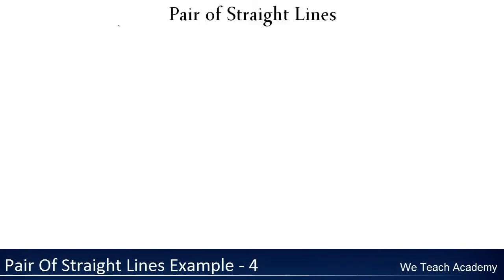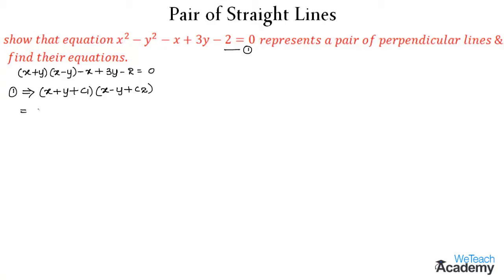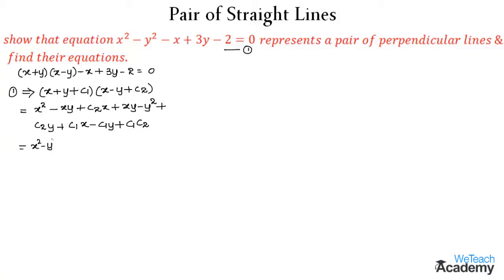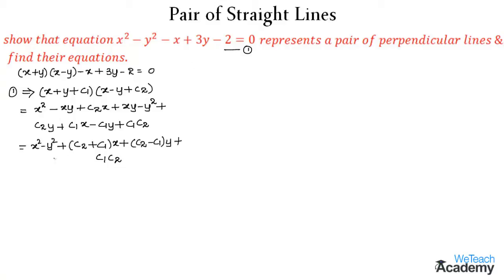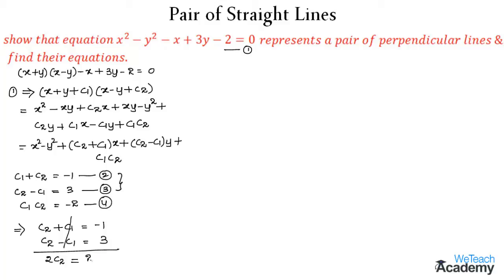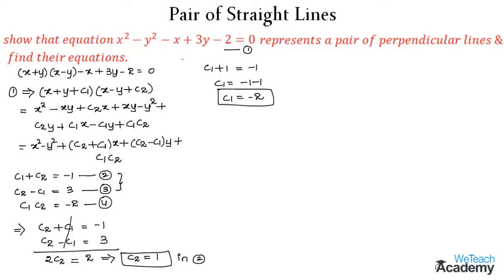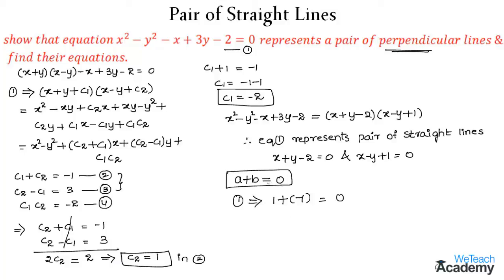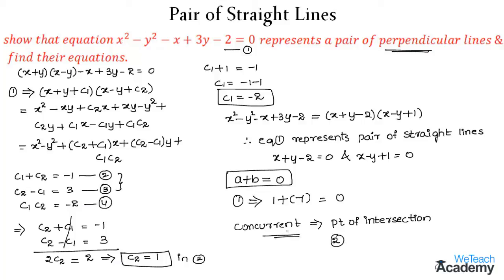Pair Of Straight Lines Example - 4 l Maths Geometry